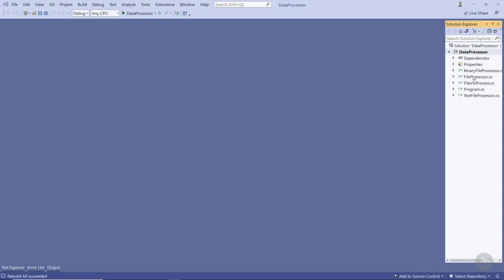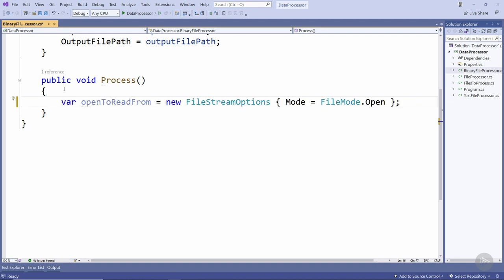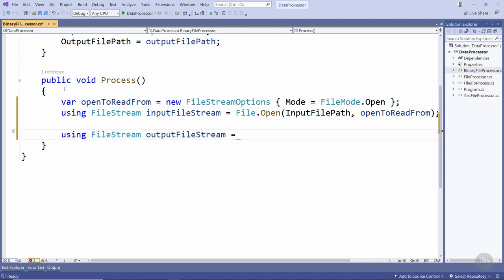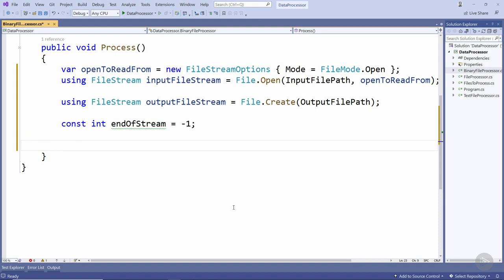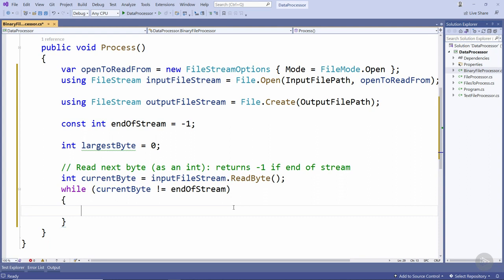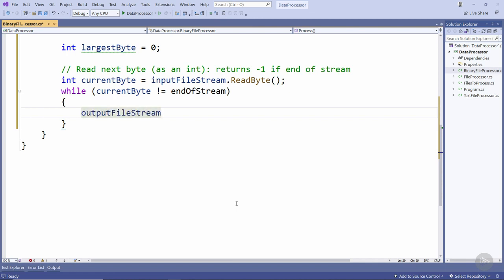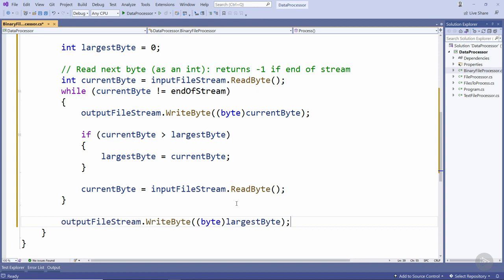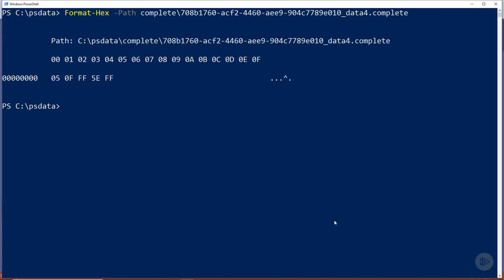5.09 Using Streams to Read and Write Binary Data